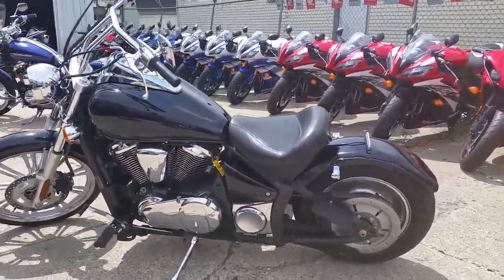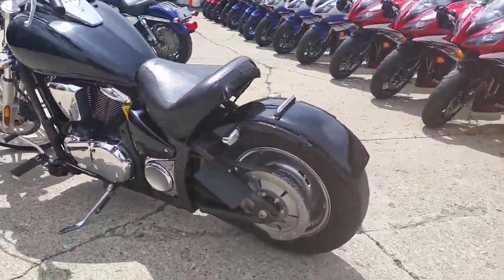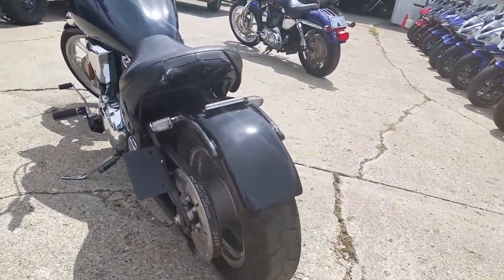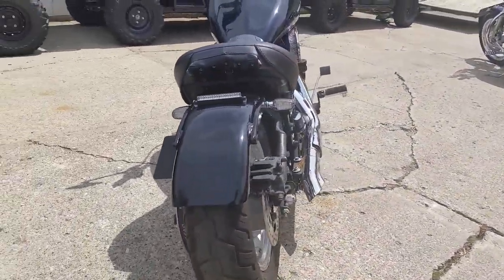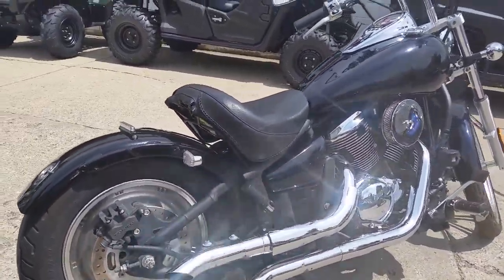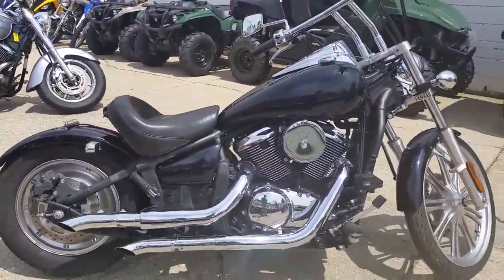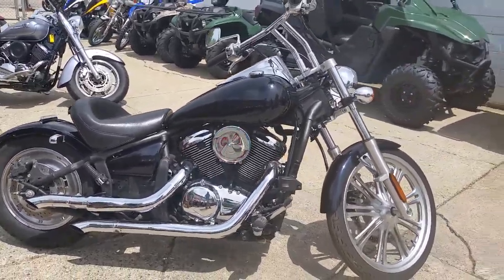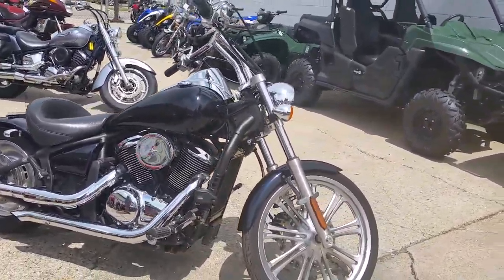2009 Kawasaki VN900 U2191